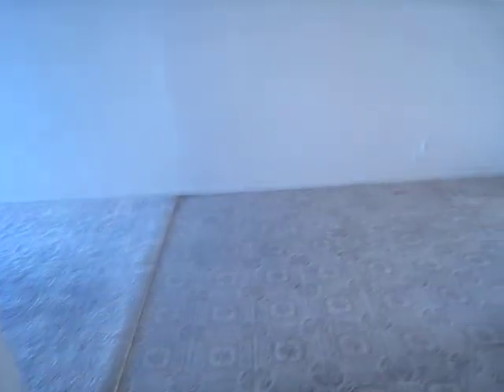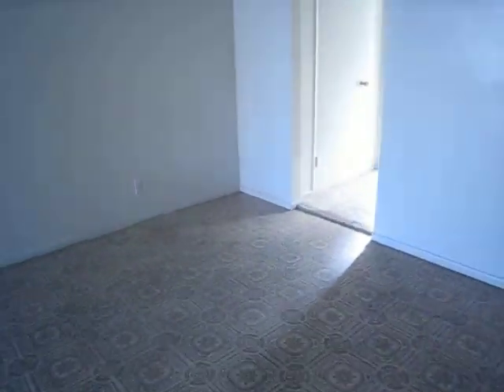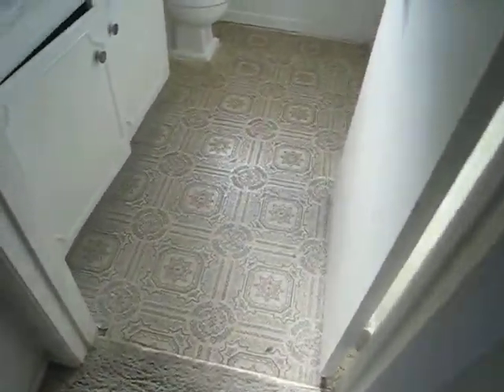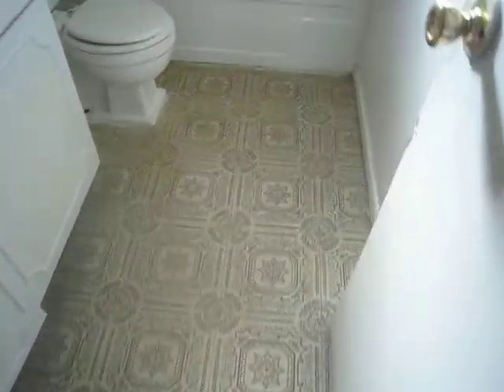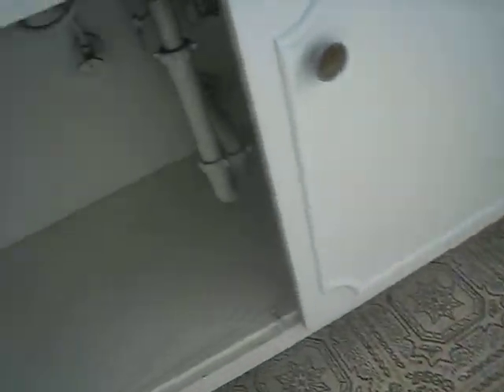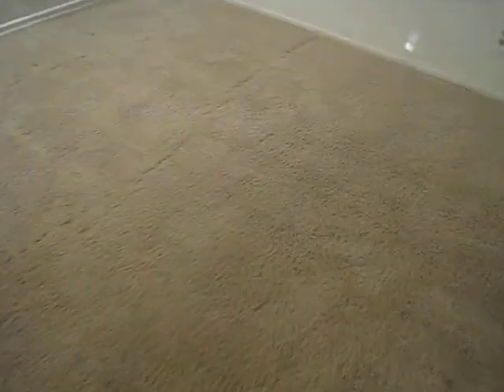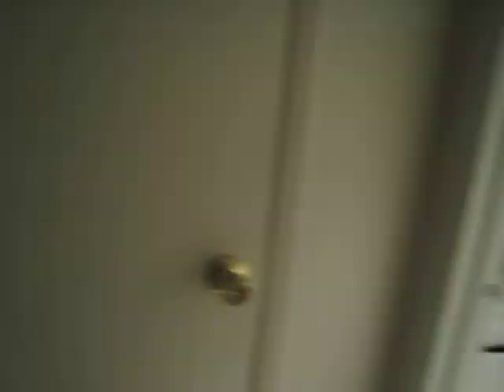Arlene Unit A - Problems